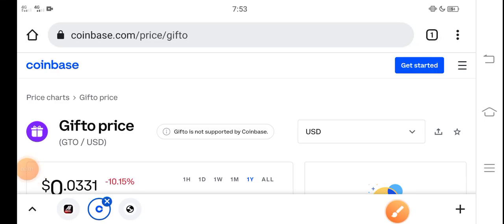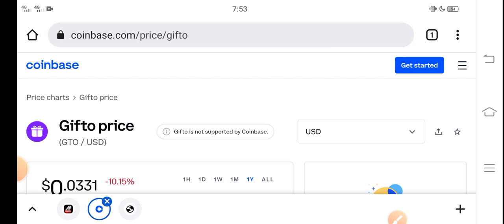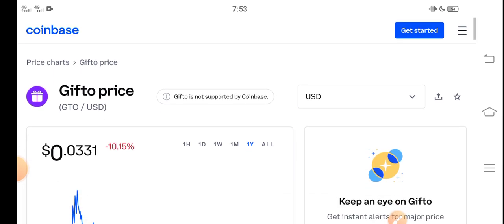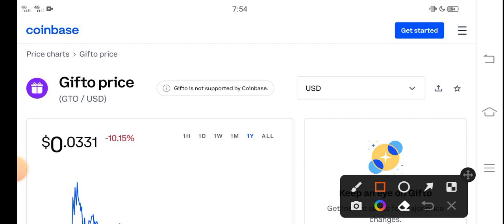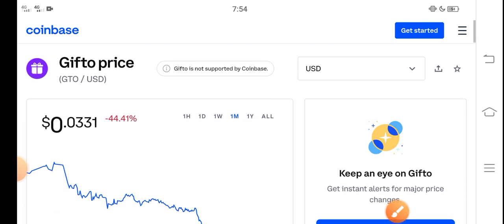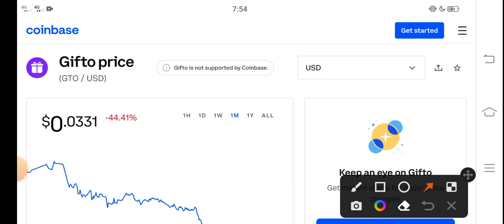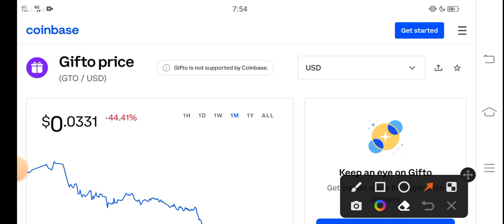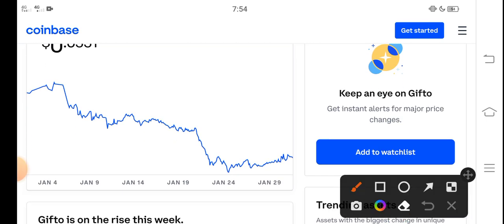Gifto Don't Late || Gifto Price Prediction! GTO Coin Today News